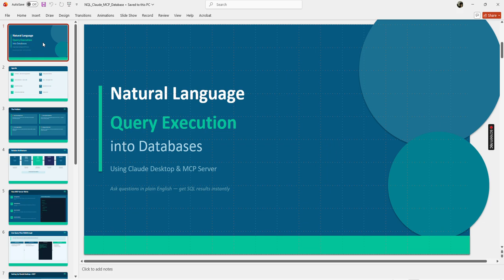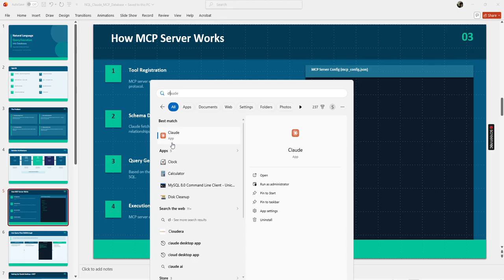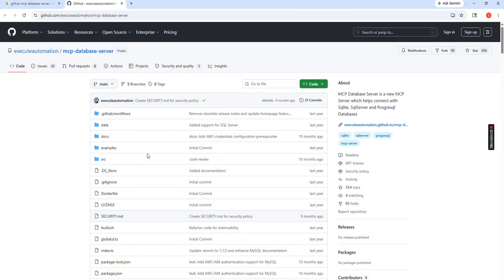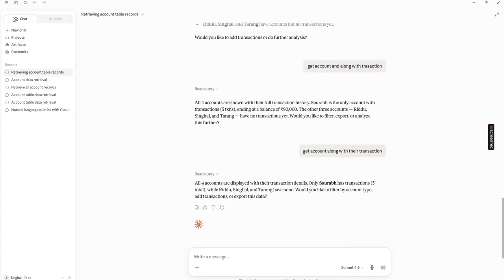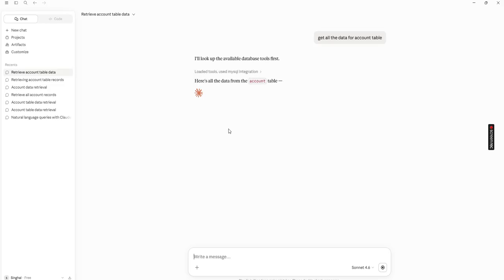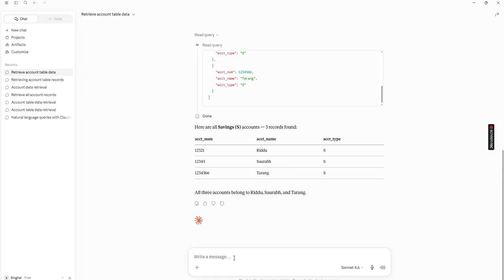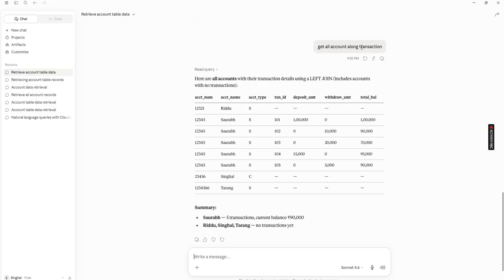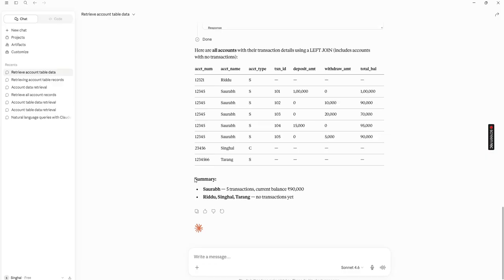Setup Claude MCP Server for Mysql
This will help on how to configure a mysql-mcp server with Claude Desktop app to execute a query as NL(Natural Language) without knowledge of SQL.